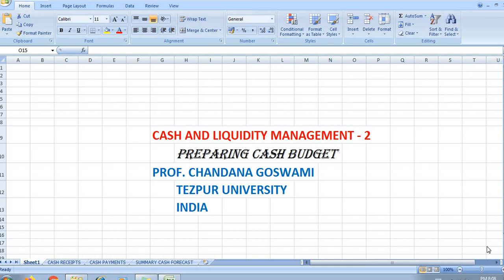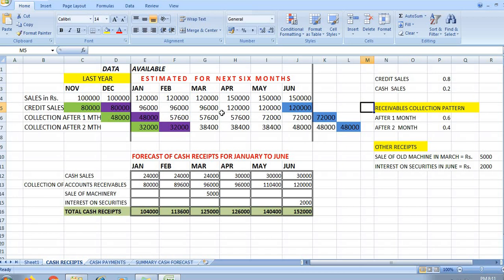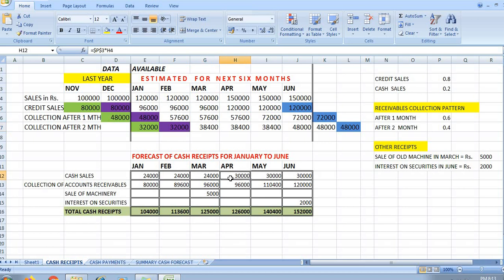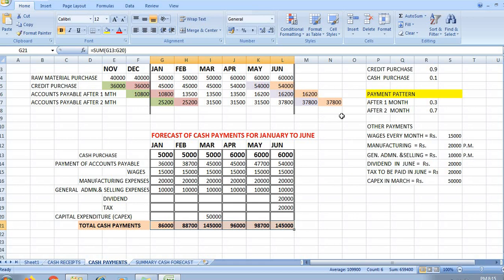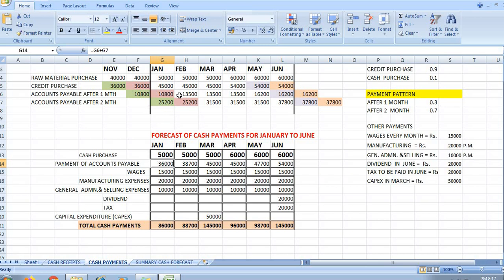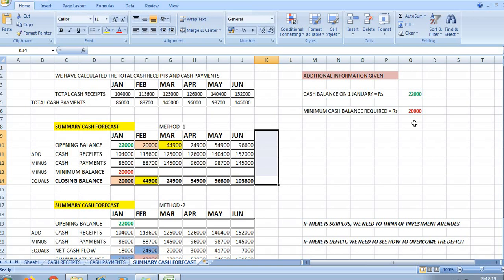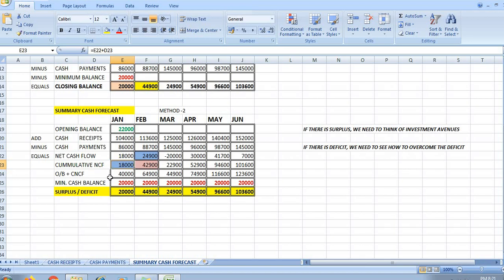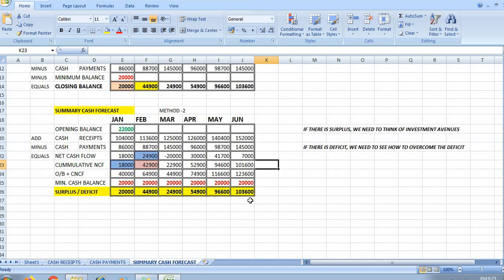Cash and Liquidity Management 2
Preparing cash budget